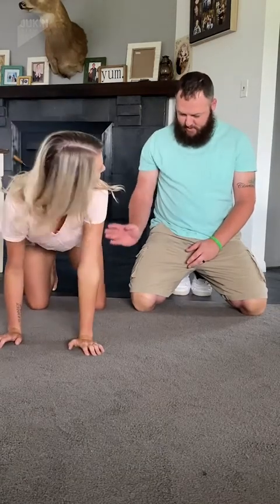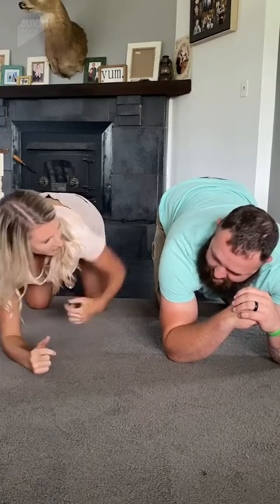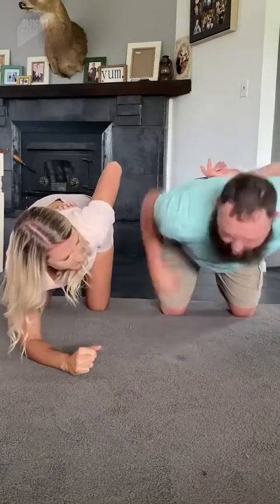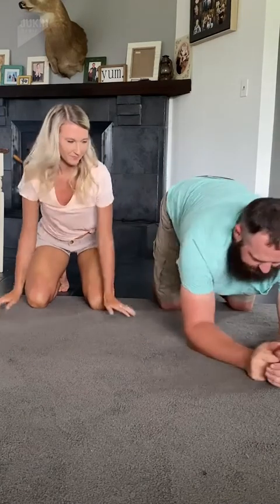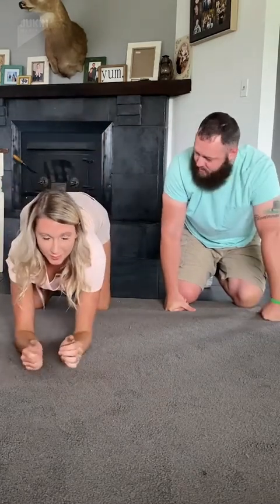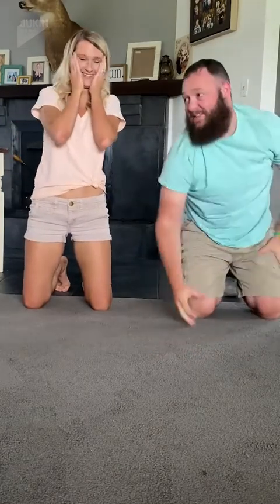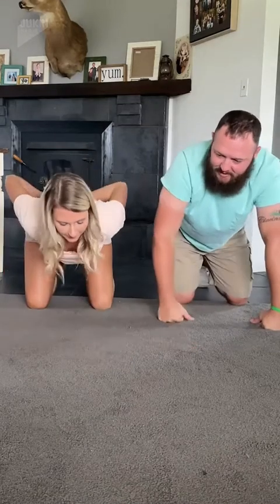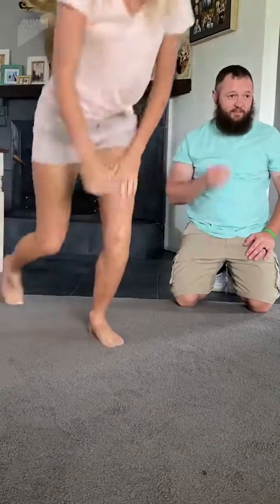funny couple 2022 / funny videos 2022 / funny girls 2022 / 99M VIEWS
Welcome to 99M VIEWS
Enjoy watching this Funny Video!